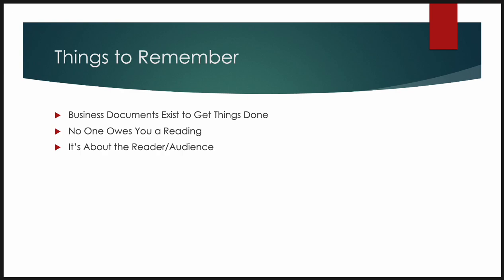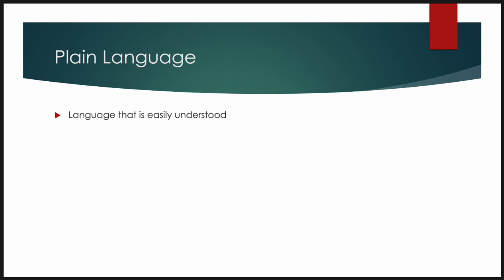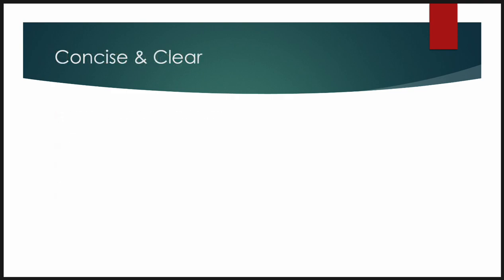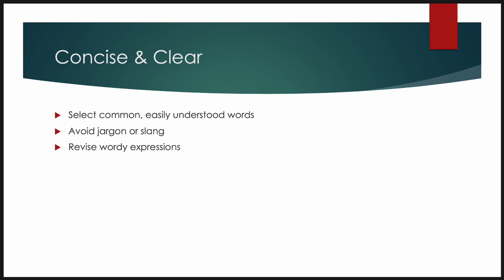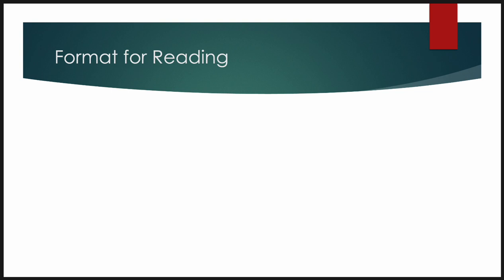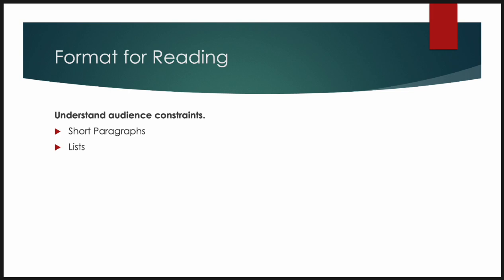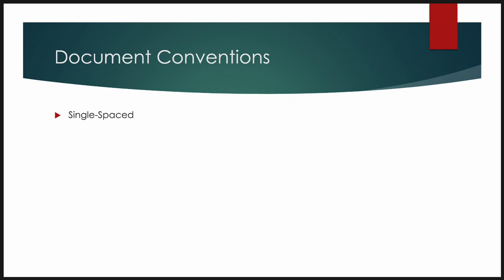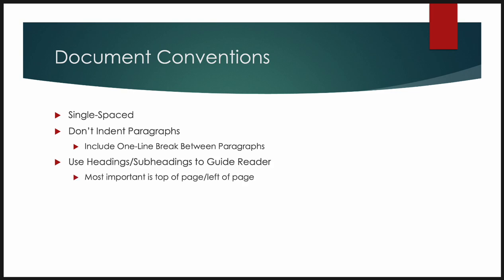Basics of Business Style